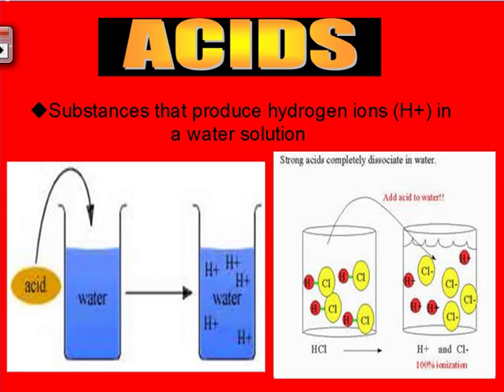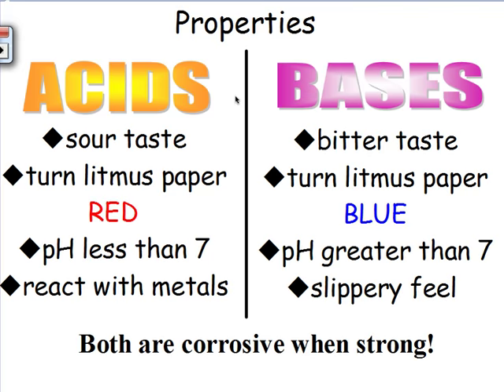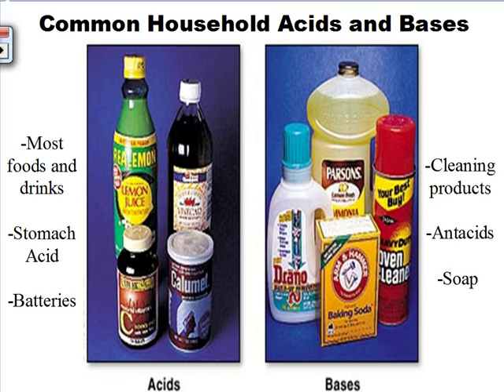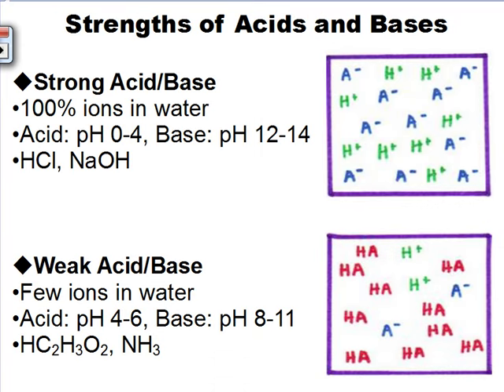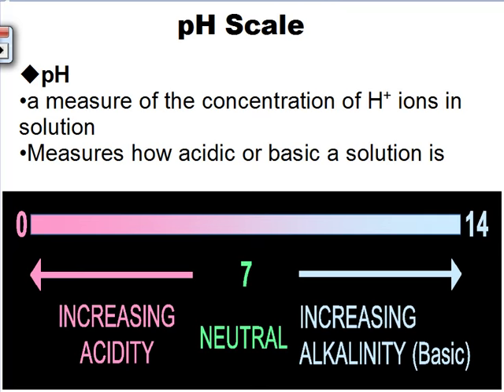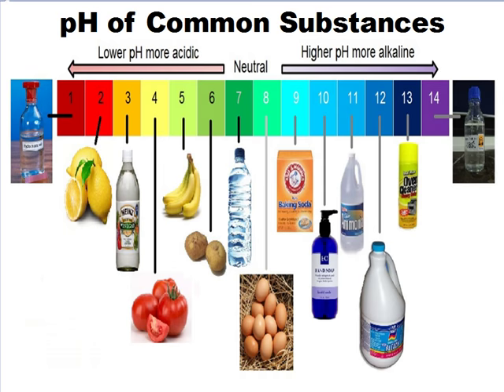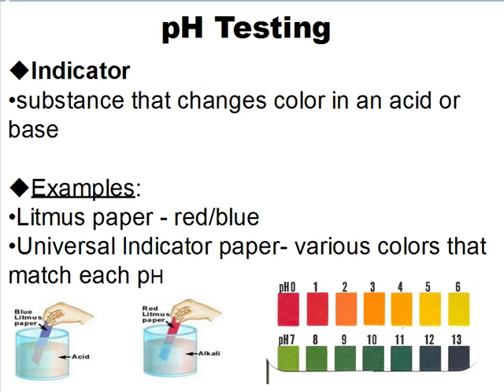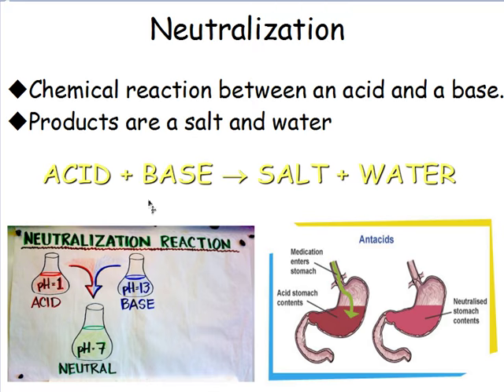acids and bases podcast